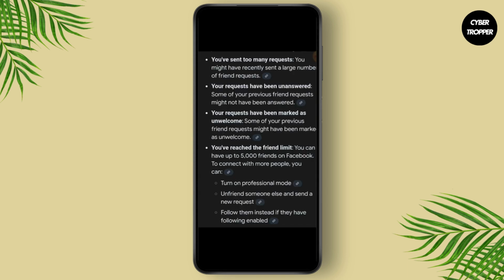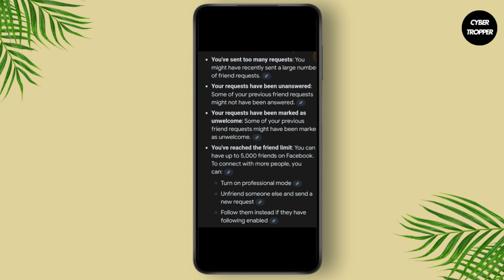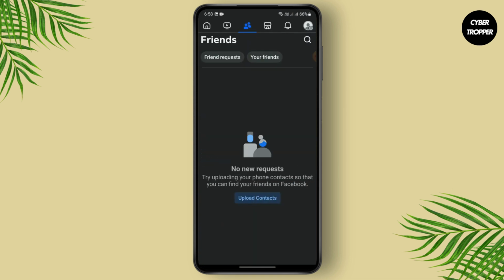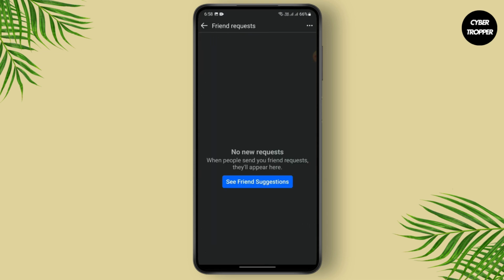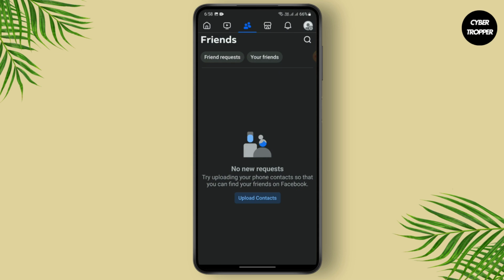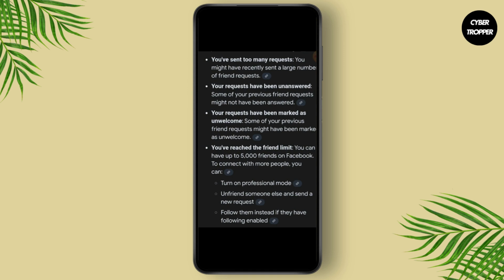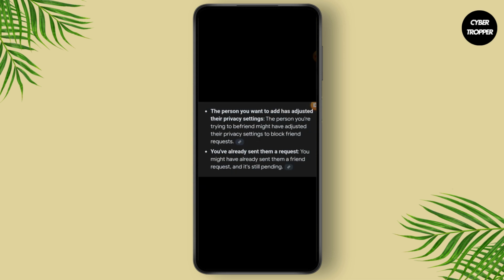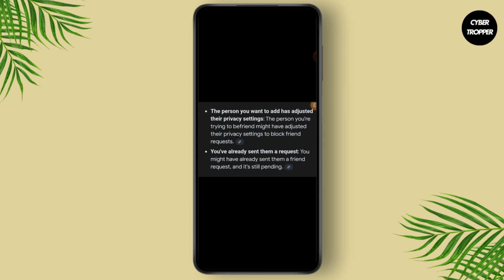How to Fix Can’t send Friend Request on Facebook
Learn how to easily fix the "Can't send Friend Request" issue on Facebook with this step-by-step guide. Whether you're blocked from sending friend requests or facing other Facebook friend request problems, this tutorial will help you resolve it quickly.

In this video, you'll discover how to solve the "Can't send Friend Request on Facebook" issue, understand why the friend request block happens, and learn the solutions for it.

Timestamps:
0:00 Introduction
0:20 Step 1: Identifying the Problem
0:45 Step 2: Fixing the Friend Request Block